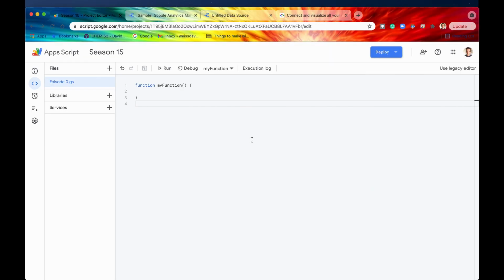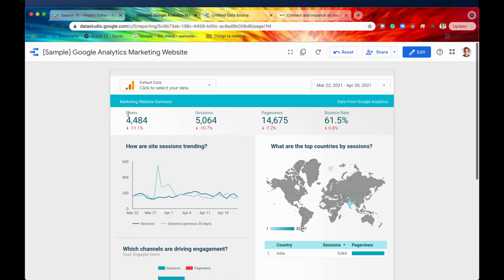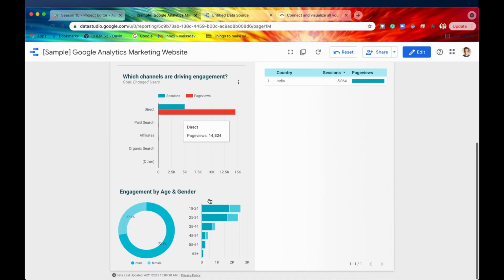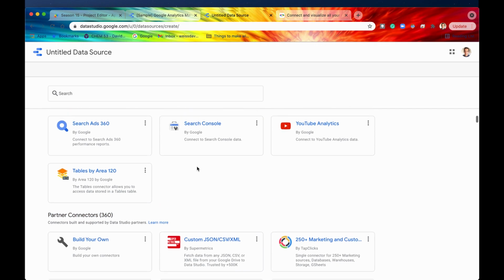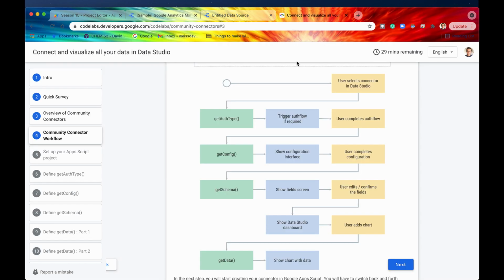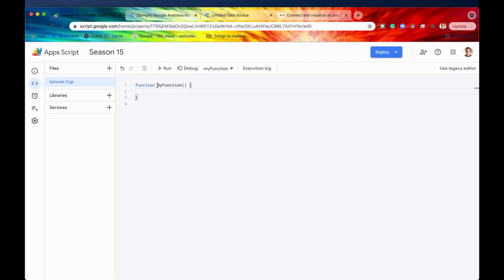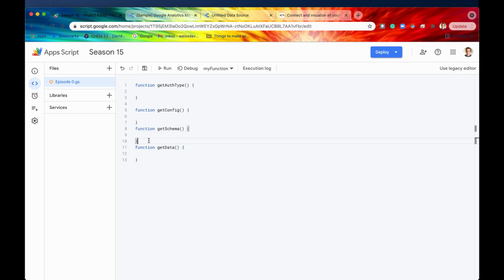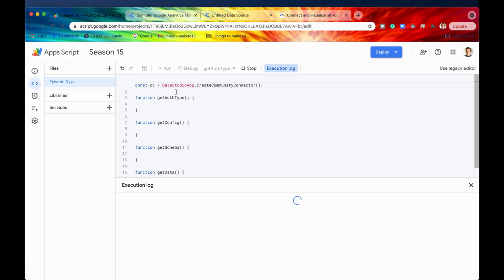DataStudioApp Introduction - Apps Script | Data Studio Service ~ Episode 15.0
Hey Coders! One of my all-time favorite Google products is Data Studio. Data Studio is a Business Intelligence (BI) Platform offered by Google for free! It can seamlessly connect with your data in Google Sheets, BigQuery, Google Analytics, and more! But, sometimes you'll want to display data from a different source. This may be data from your own on-prem databases, or anywhere else on the internet for that matter. In these cases, you'll need to build out the connection to these external data sources yourself, and the way to do that is by using the DataStudioApp! Watch this video to learn more about the Community Connector process flow and how to get started building one!

❤️ Support the ongoing growth of this channel, get exclusive perks, and receive consultation on your projects!

🕒 Timestamps
0:00 Intro
0:21 What is DataStudio App Used For?
1:58 Overview of Data Studio
3:58 The Process Flow of a Community Connector
4:54 Building out skeleton code for our Community Connector